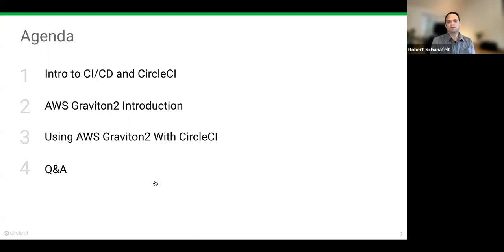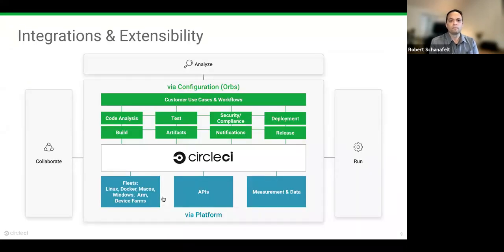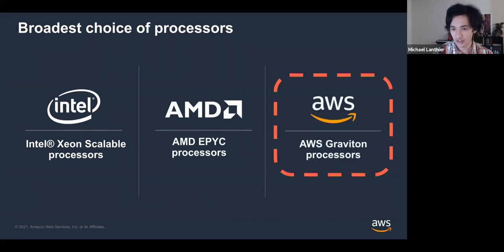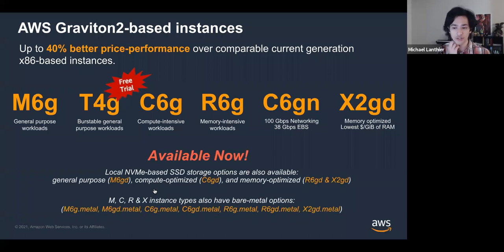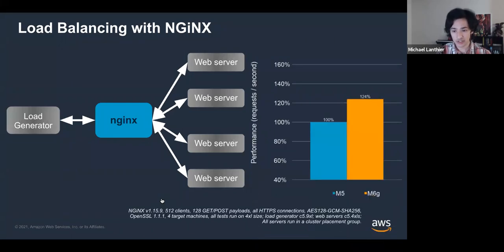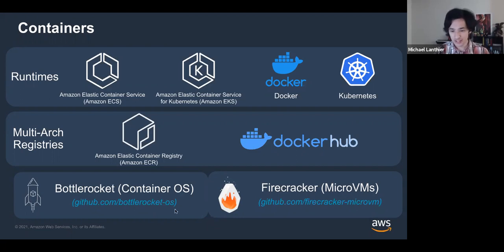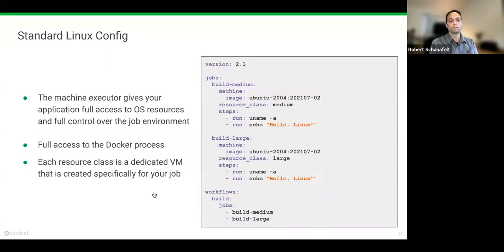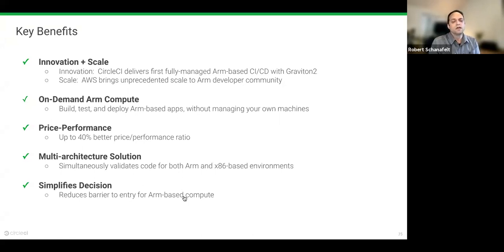Deploy Arm-based applications to AWS Graviton2 with CircleCI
Join us as we demonstrate how CircleCI and AWS are able to bring scalability and reliability to the Arm developer community.